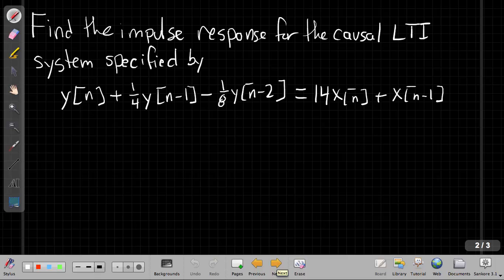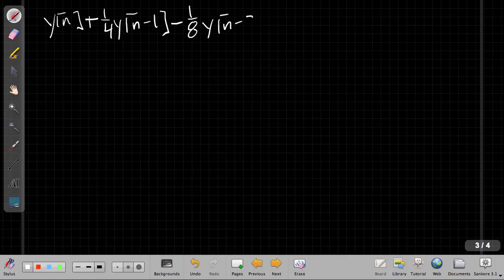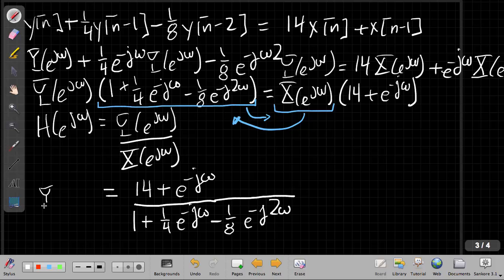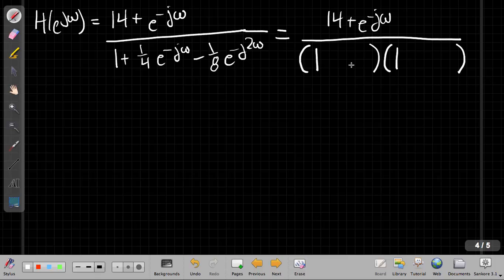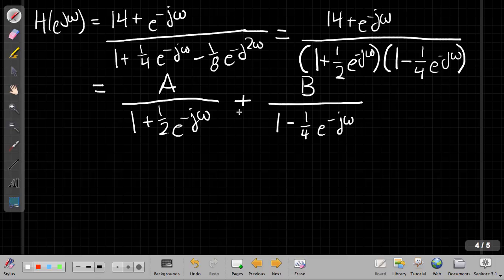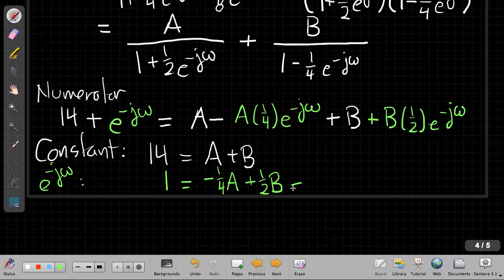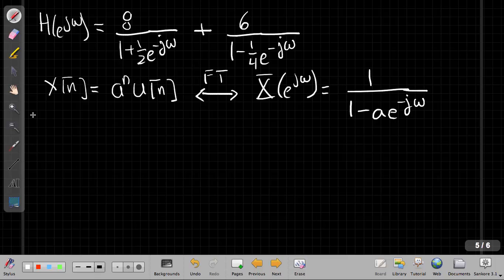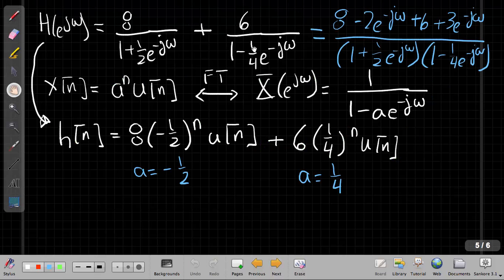Difference Equation to Impulse Response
This example shows how to use DT Fourier Transform properties and partial fractions to find the impulse response of a system.